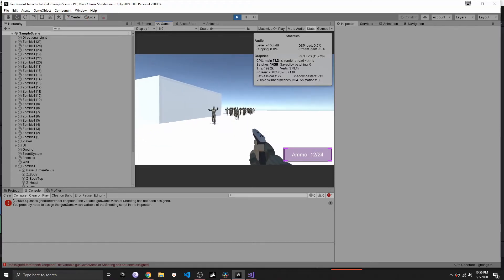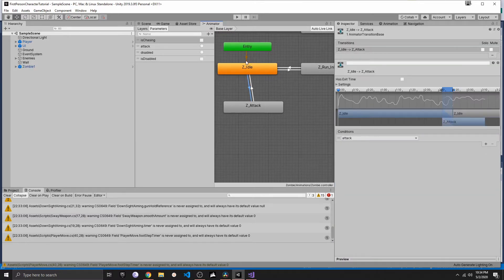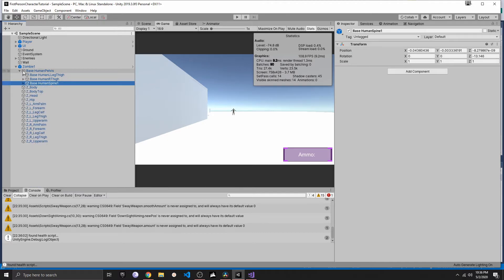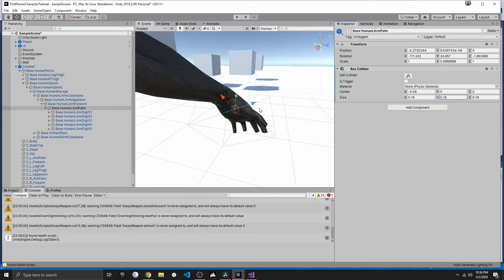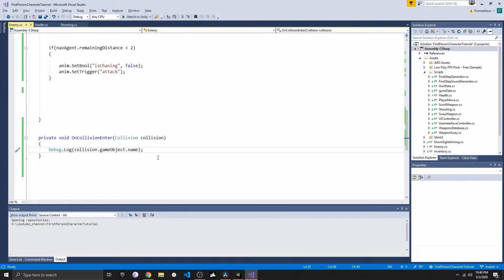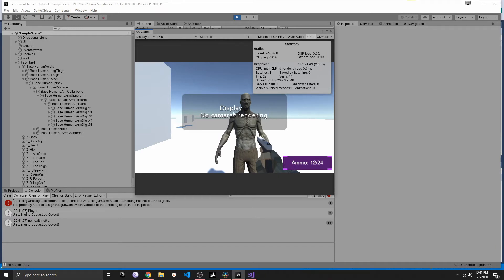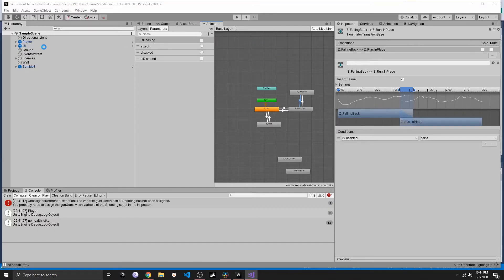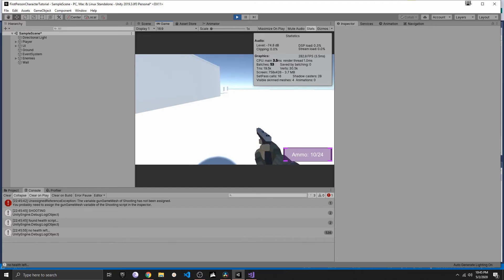Episode 15 | FPS in Unity from scratch! | Enemy Attack, Enemy Animations, Enemy Dealing Damage